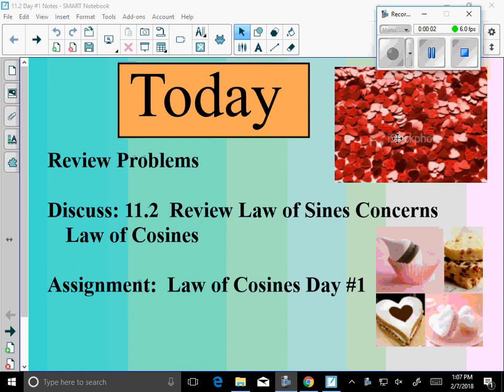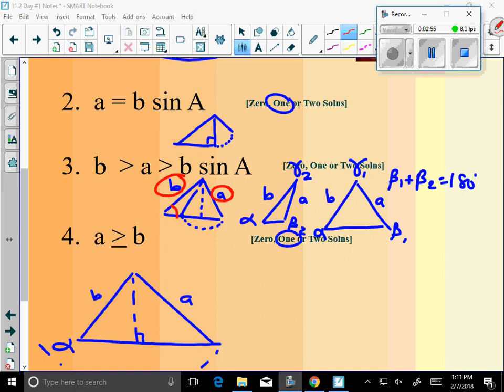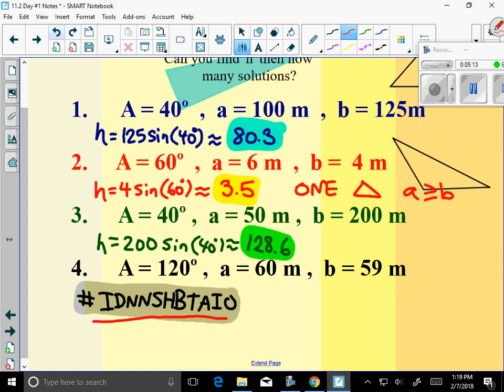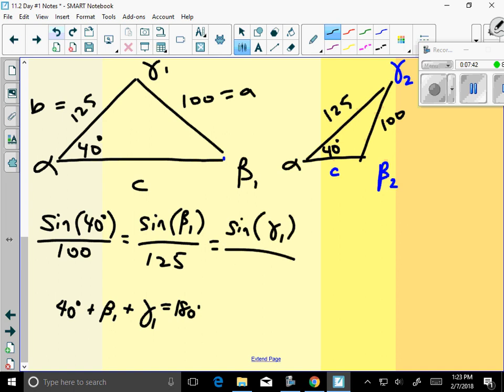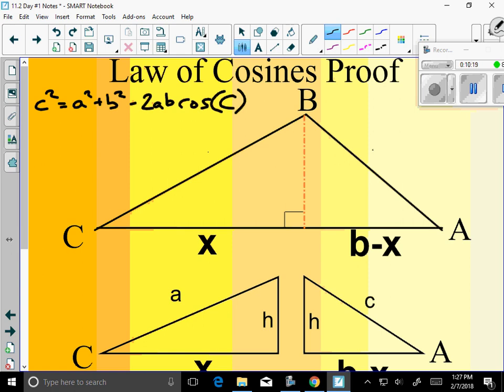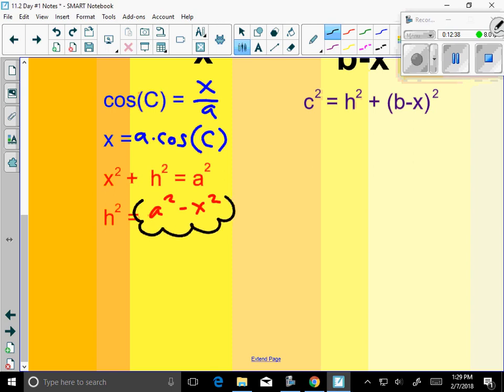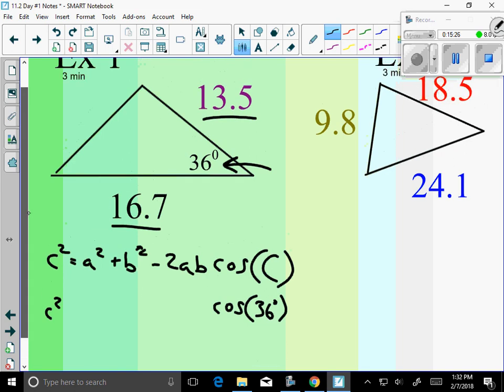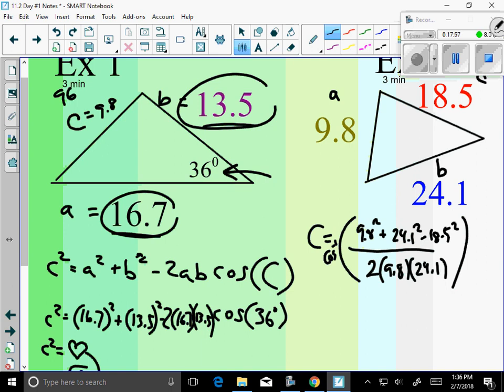(HPC) 11.2 Day #1 Notes (Law of Cosines)